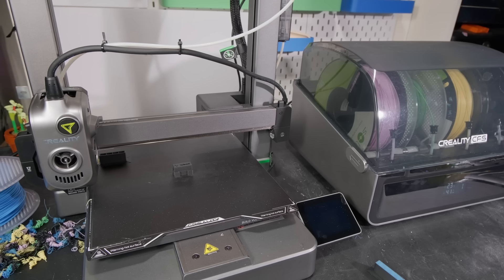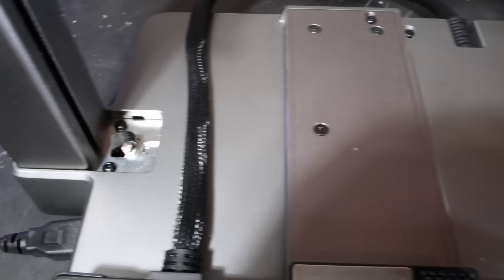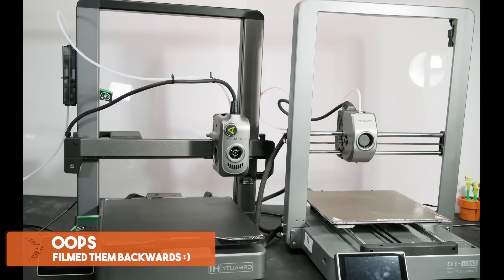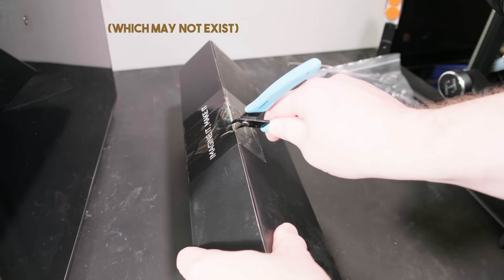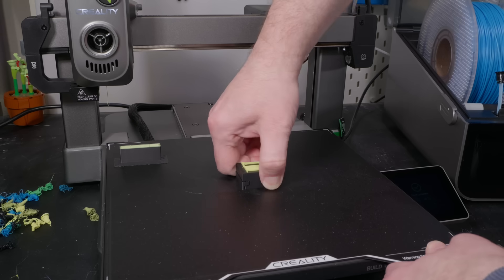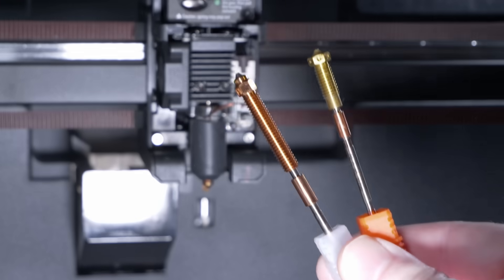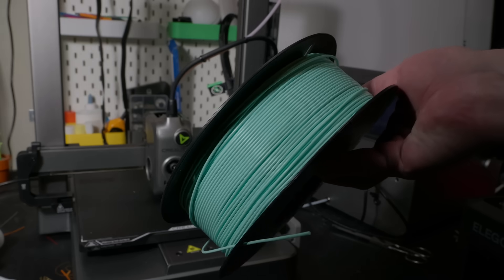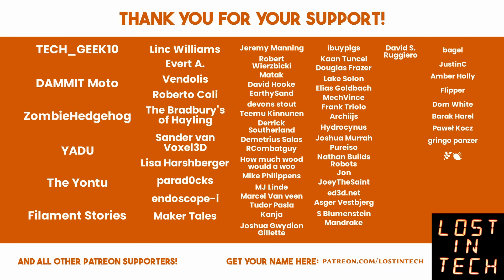Creality says Hi to budget friendly multicolour 3d printing!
Today we look at the new Creality Hi from...well...Creality obviously. Is it any good? Were they? What's going on inside it?

Here's the STL and F3D files for the letter/frame thing in case you want to write random things too (currently available to free members too)